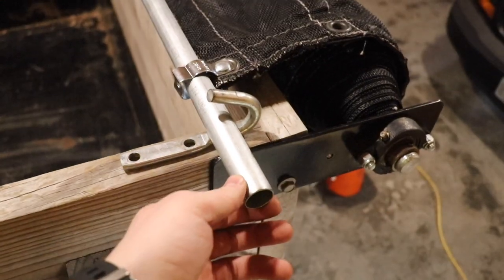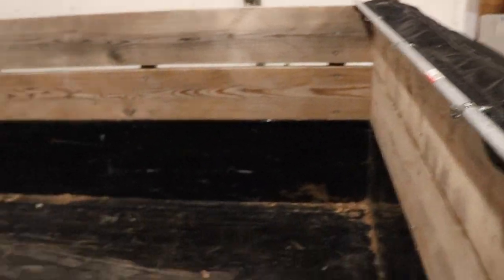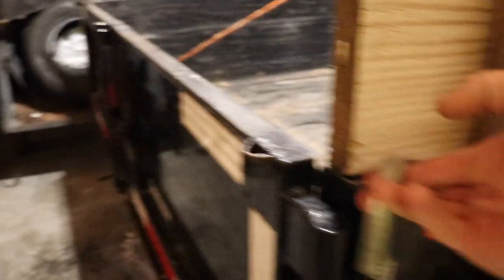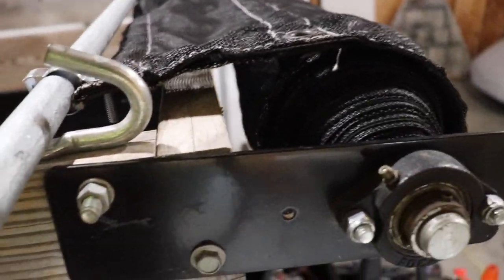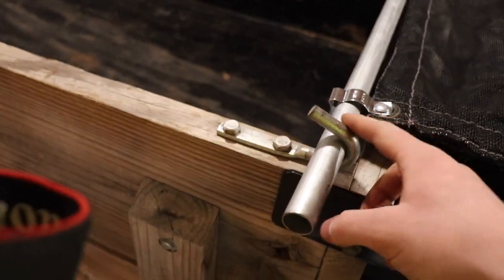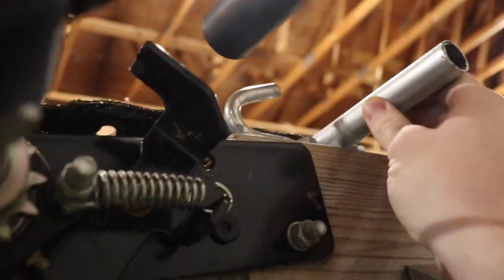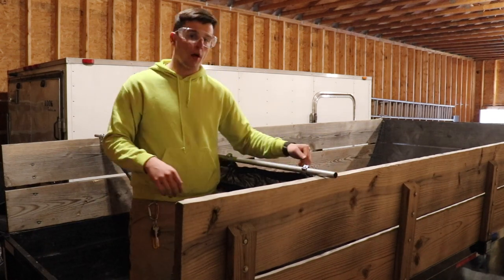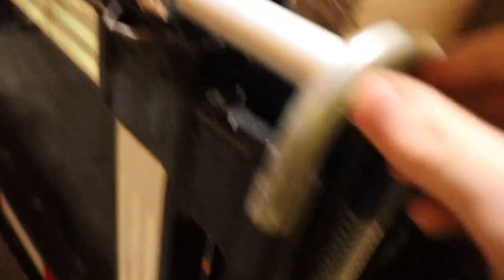How To Make a Tarp Bar For a Dump Trailer | DIY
This was a simple DIY project that I thought about the other day. I went and got the materials and made it. All of the materials cost me less than $10! The whole thing took about 20 minutes to make. This is going to work great for tarping loads this year.